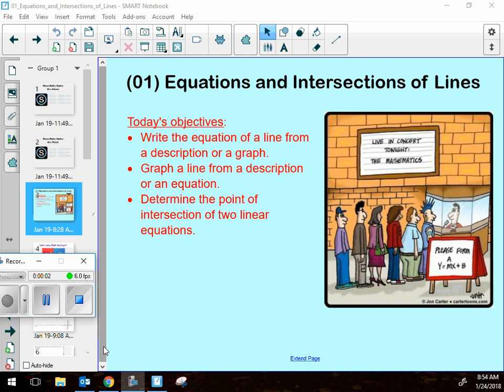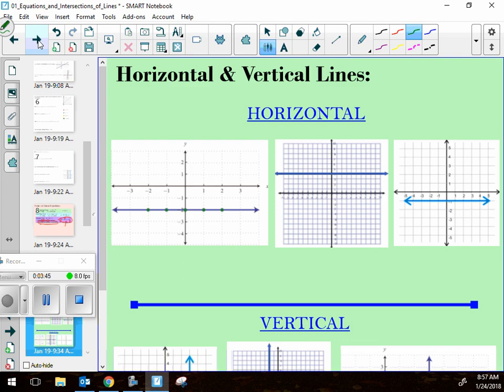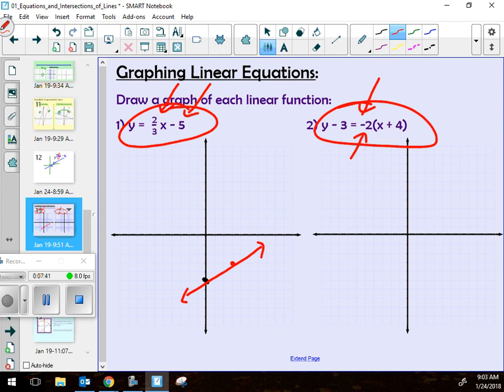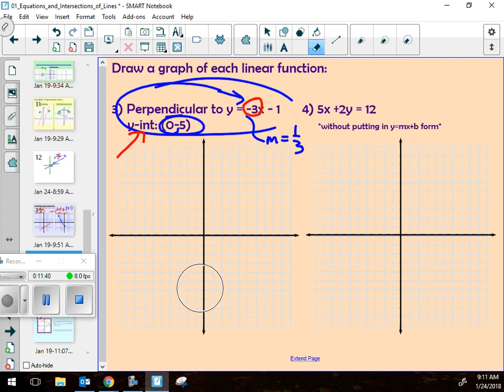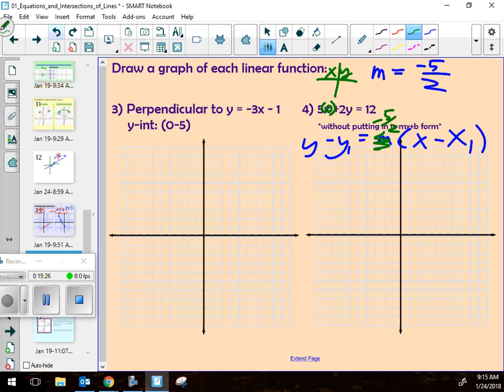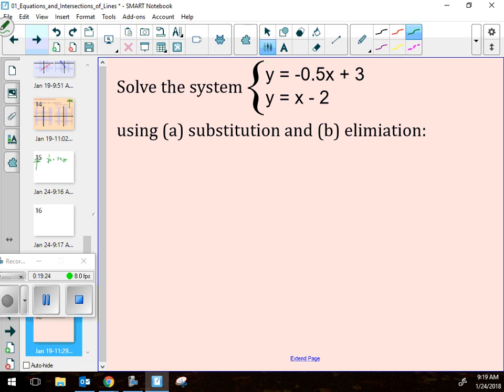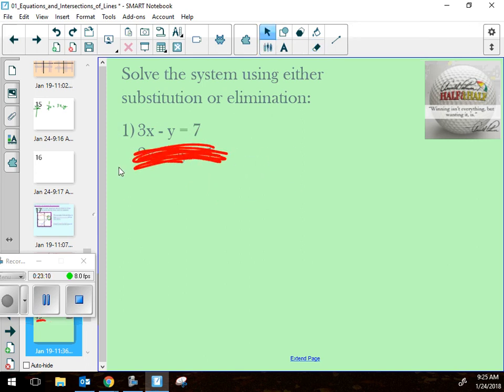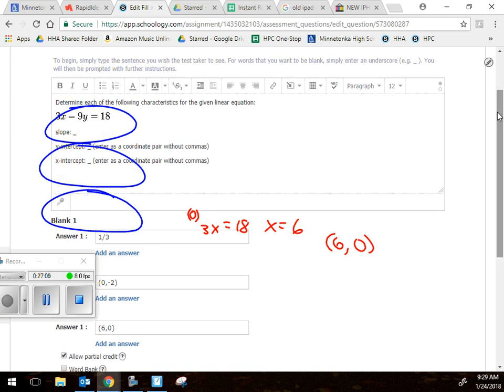January24 HHA Algebra review day for second semester